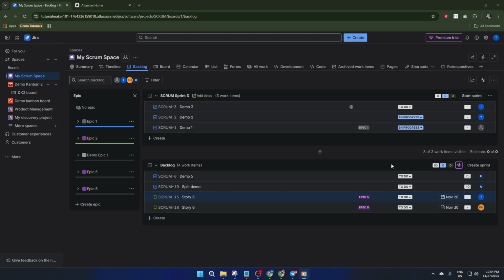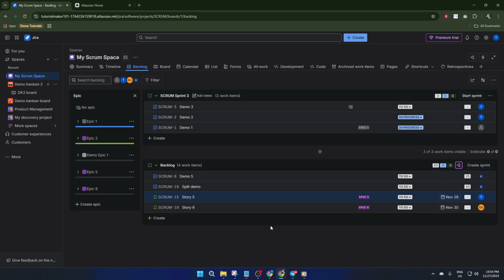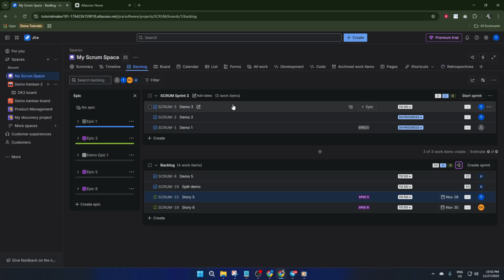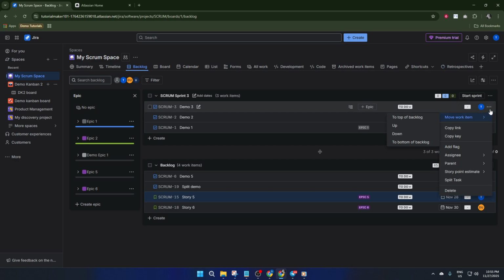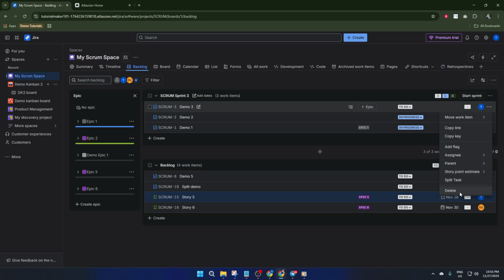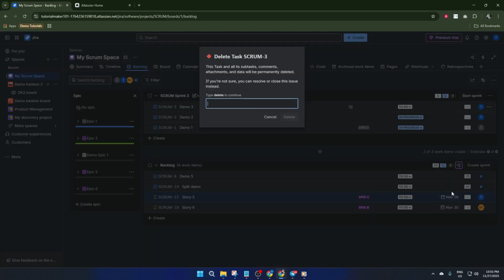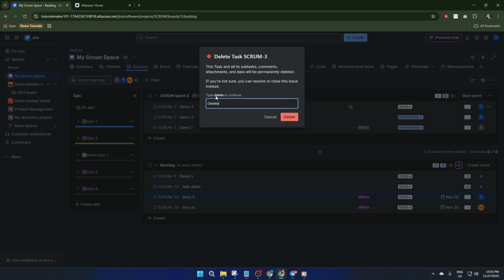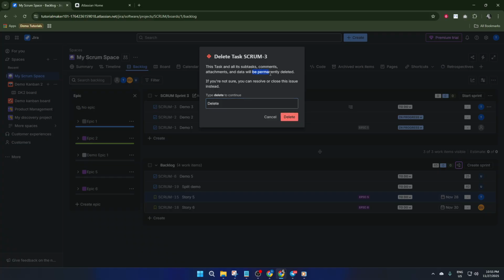How To Delete A Task In Jira (Working 2026)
How To Delete A Task In Jira (Step-by-step)